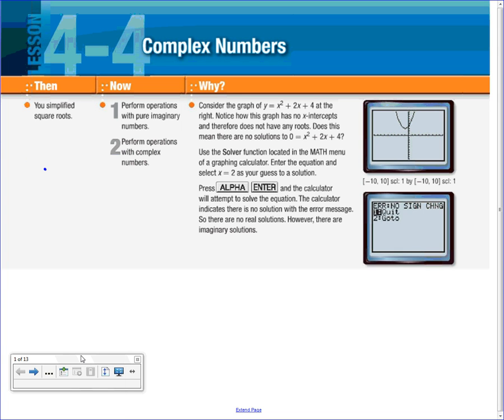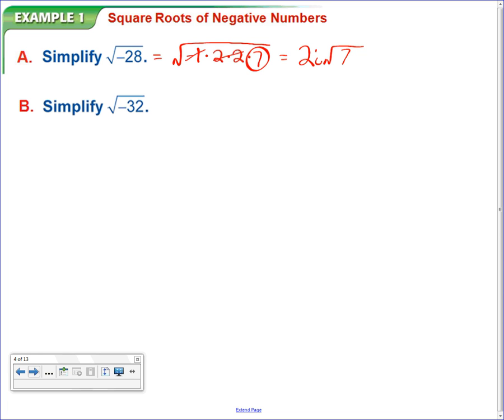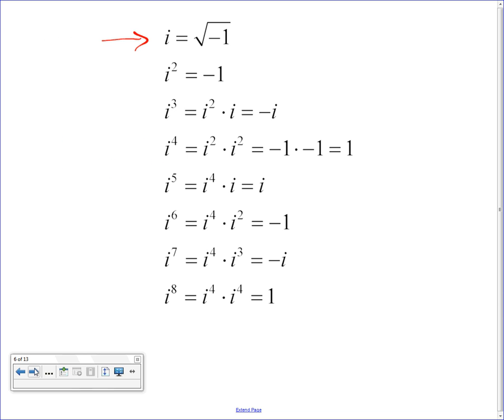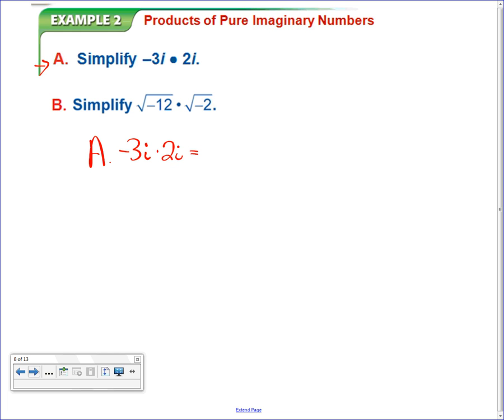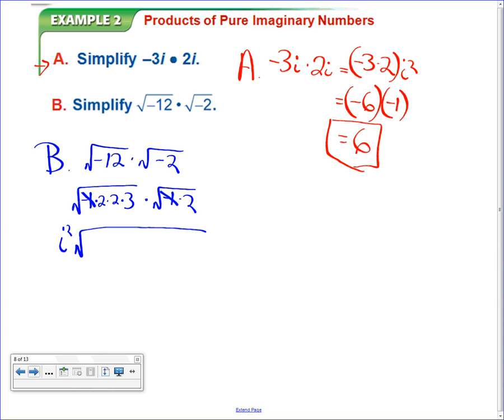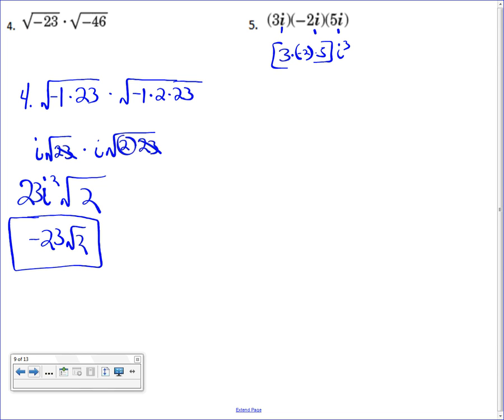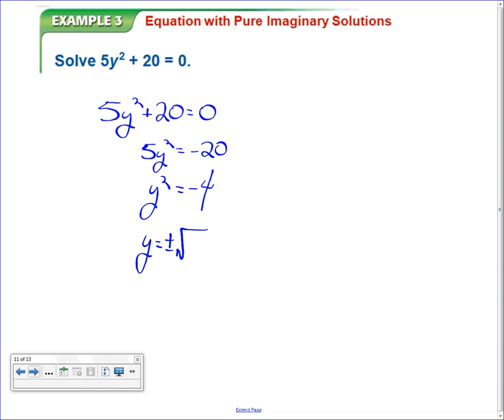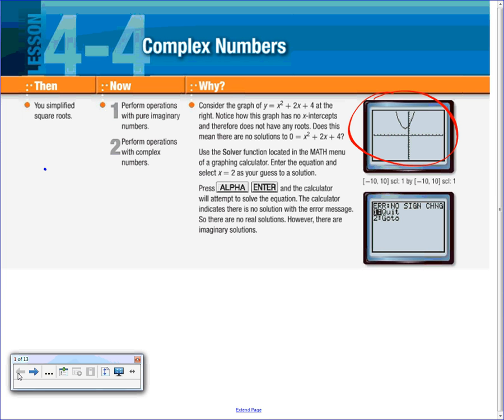Lesson 4.4C: Solving Equations Involving Imaginary Numbers